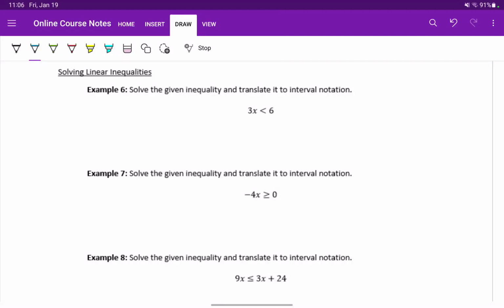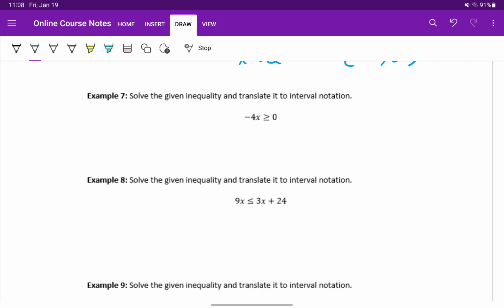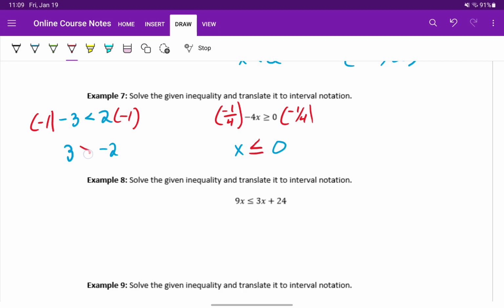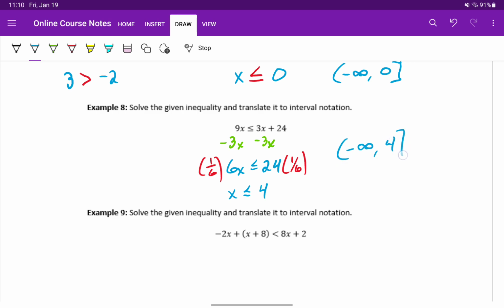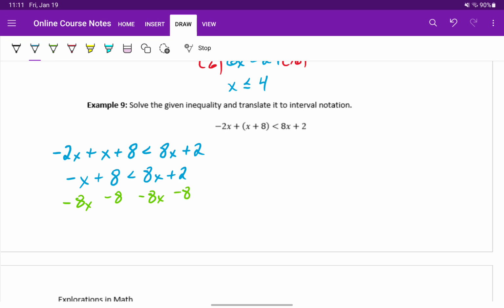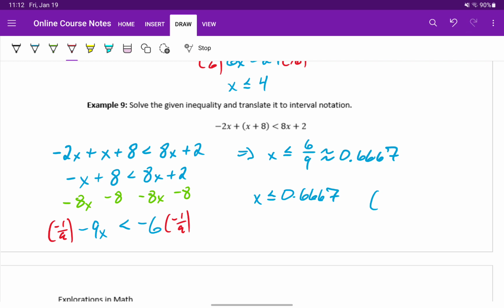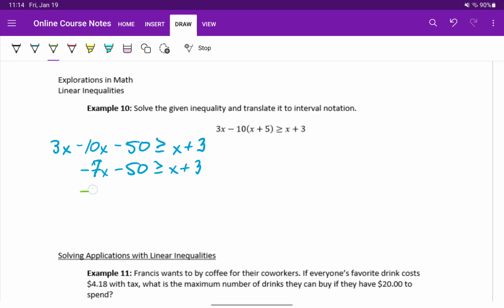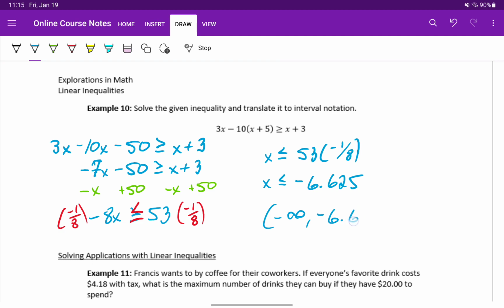Solving Linear Inequalities